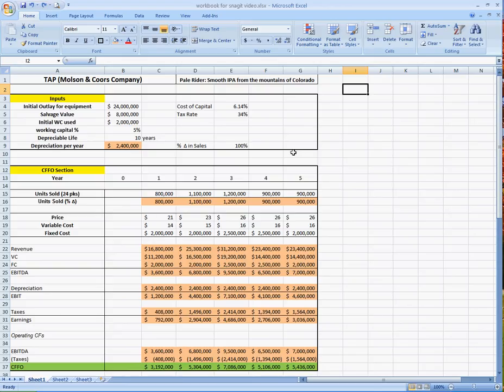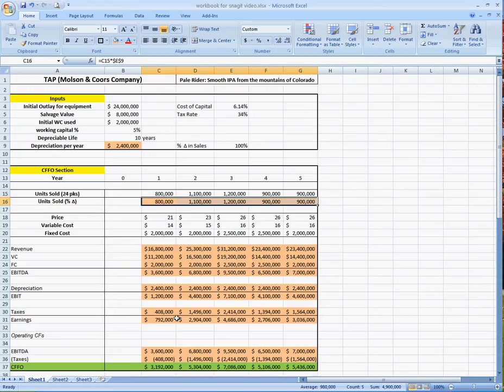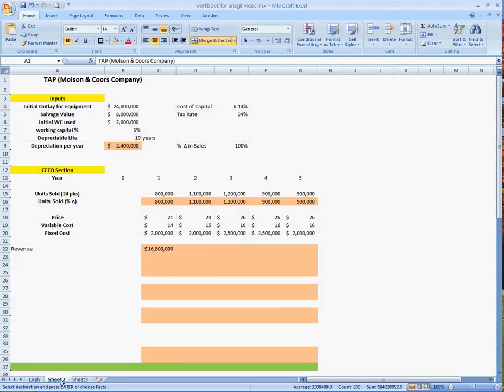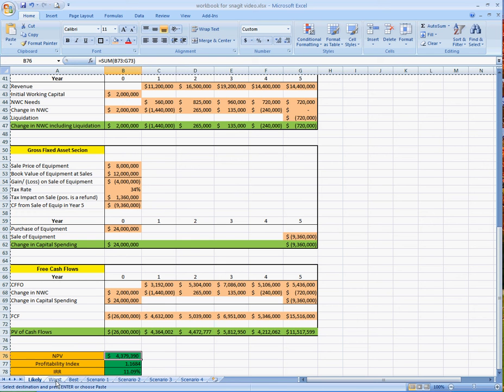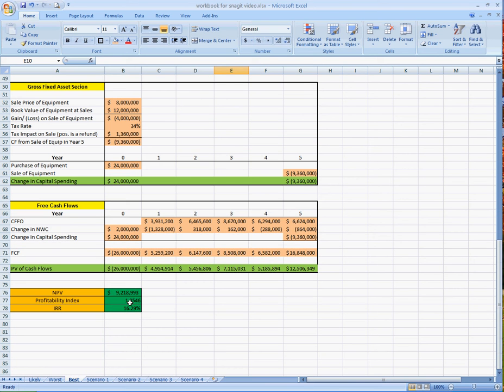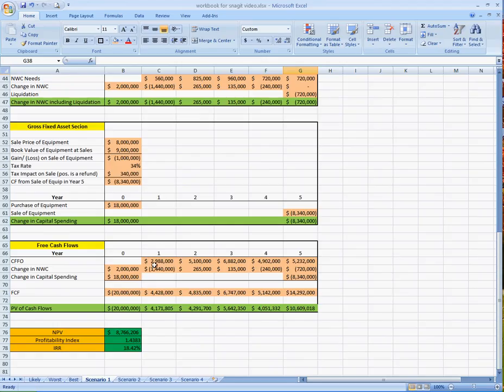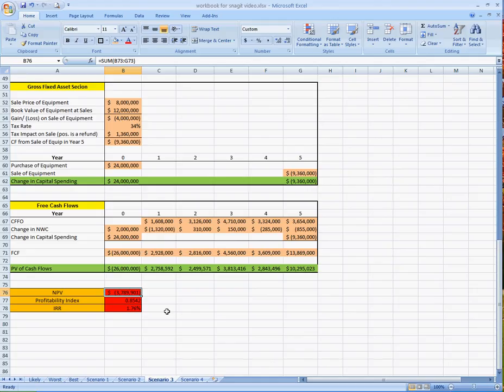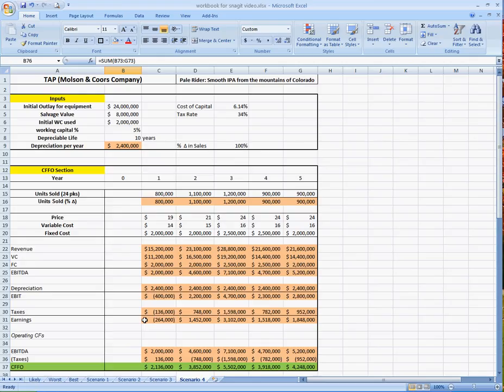sensitivity and scenario analysis - capital budgeting.avi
Sean talks you th